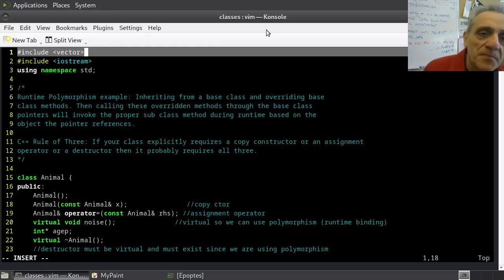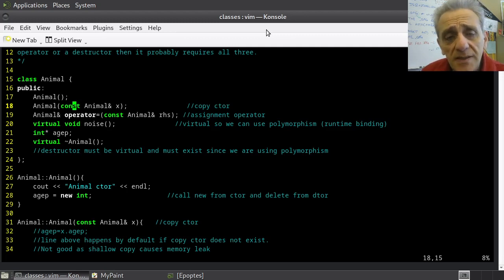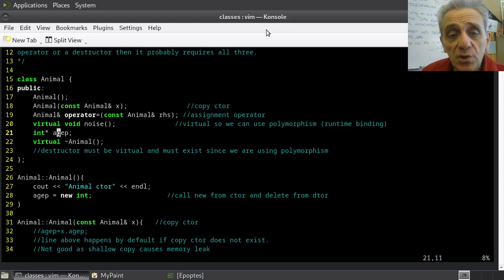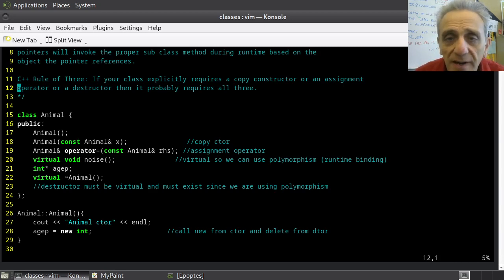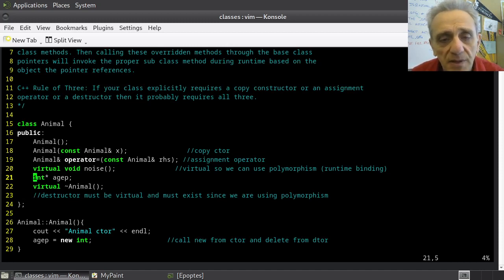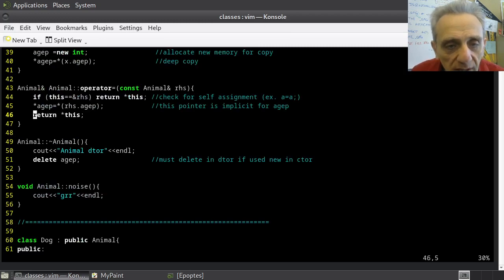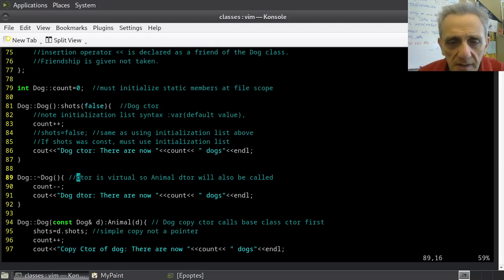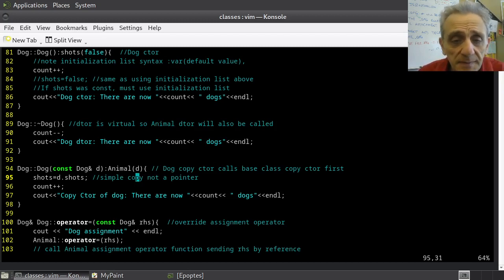CS3 Lesson Polymorphism and Inheritance